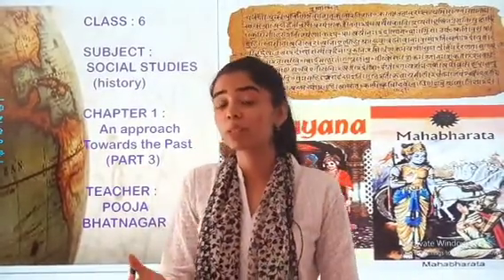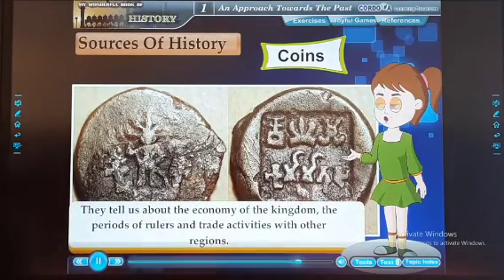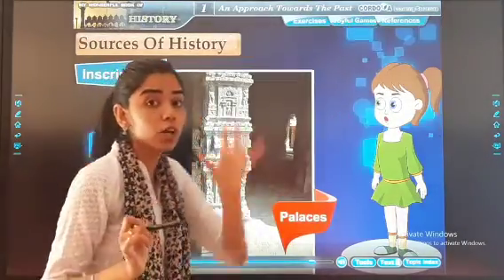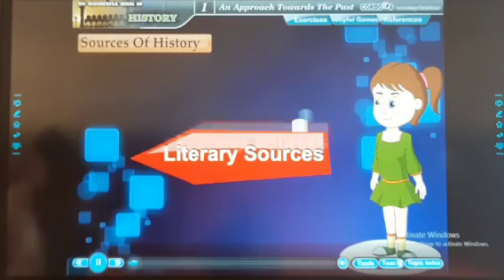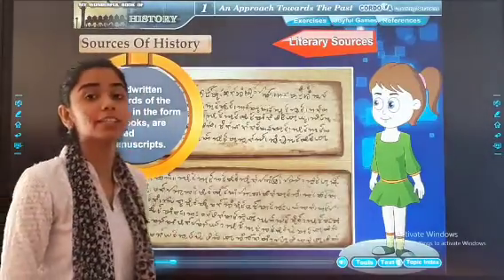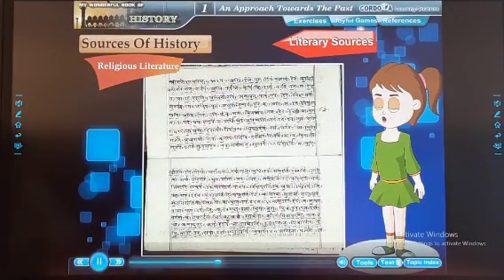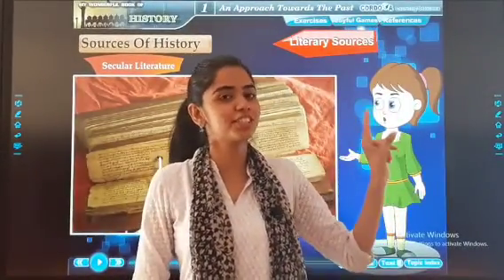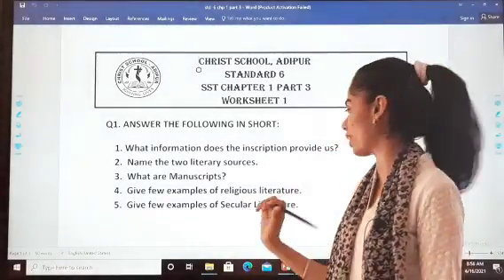17/04/21 STD : 6 // SST // Chapter : 1 (Part 3)